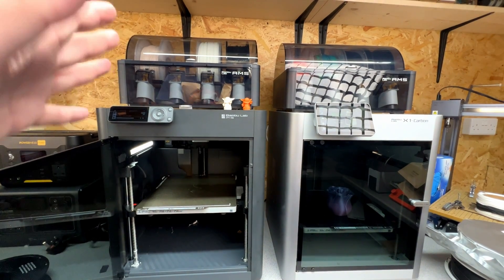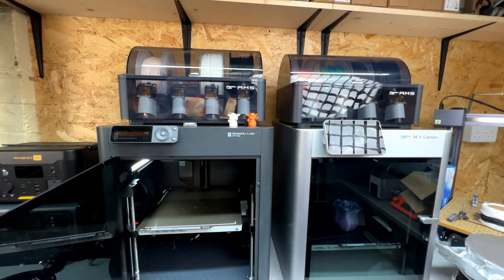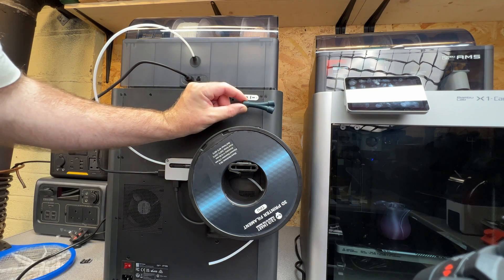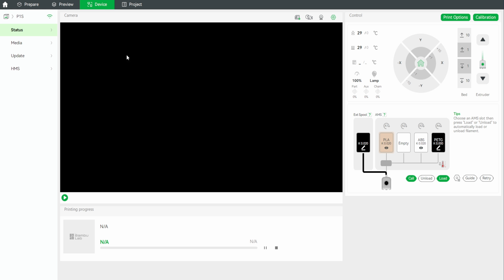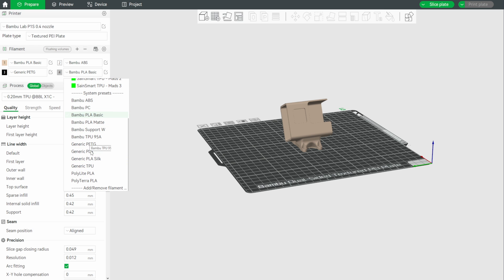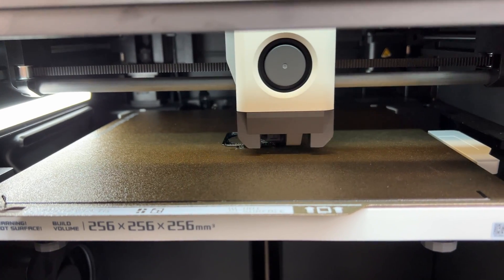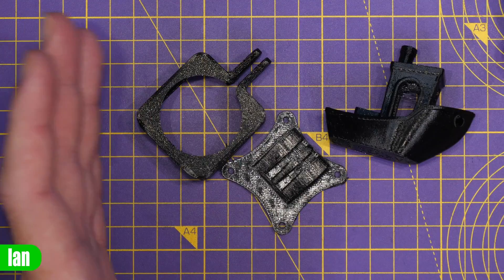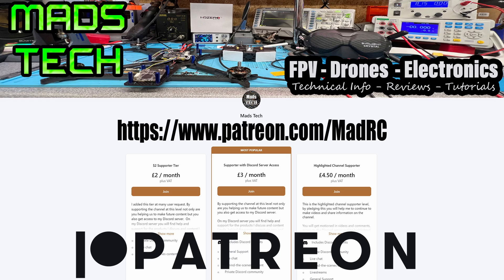Bambu Lab X1 & P1S Printing TPU - Its This Easy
Bambu Lab P1S and X1 Carbon 3D Printing TPU parts.